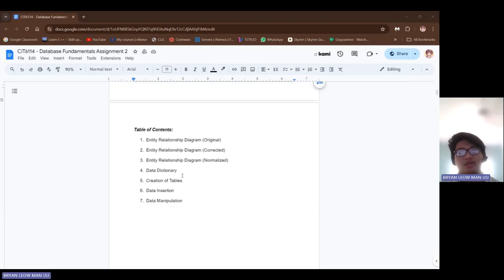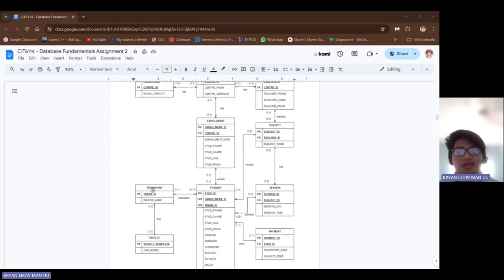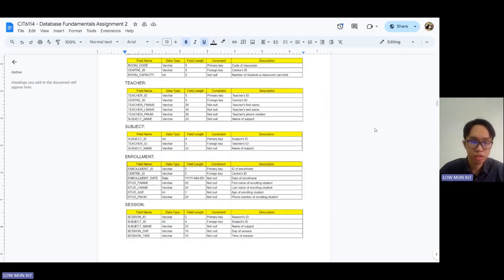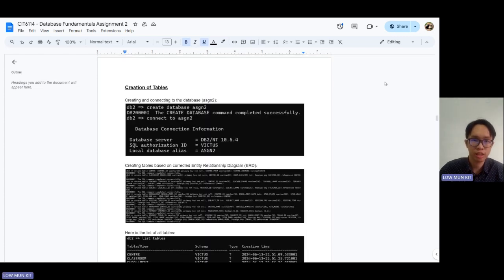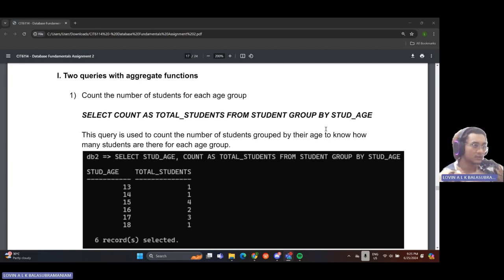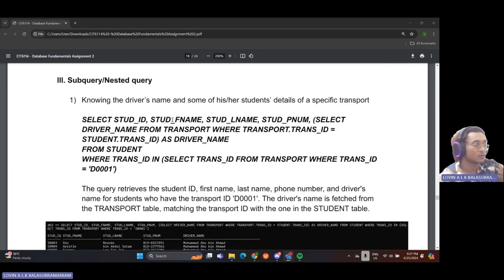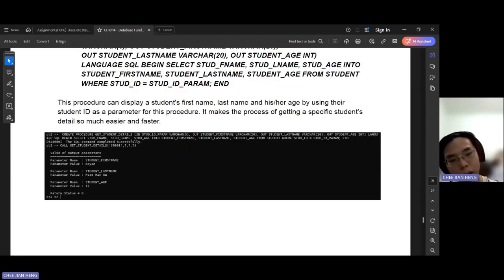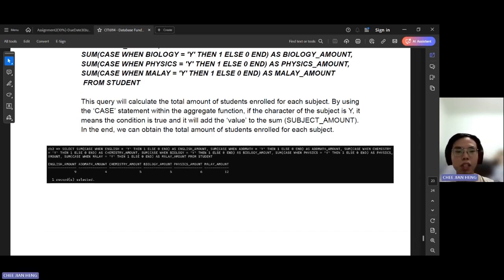Multimedia University - CIT6114 Database Fundamentals Assignment 2 video presentation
Group Members:
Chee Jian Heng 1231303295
Lovin A/L K Balasubramaniam 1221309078
Bryan Leow Man Uu 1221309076
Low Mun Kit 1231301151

Lecture Sections: TC5L
Tutorial Section: T17L